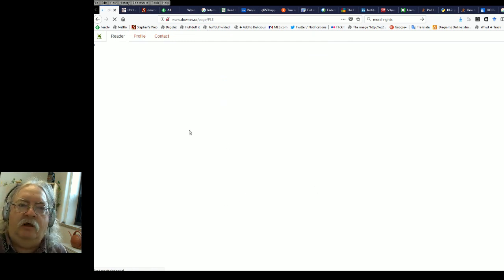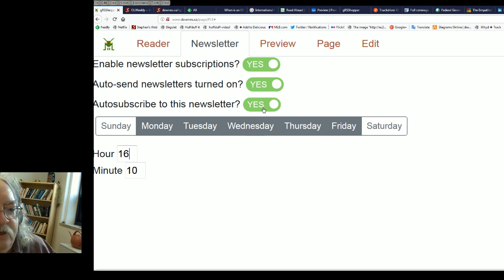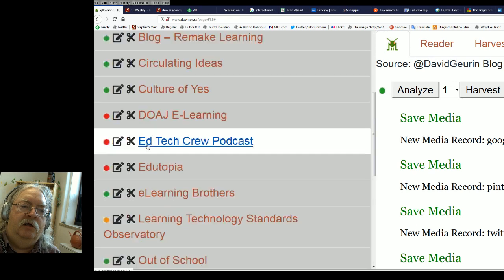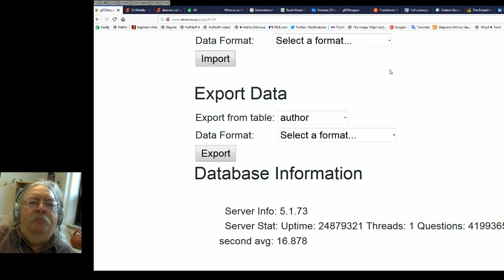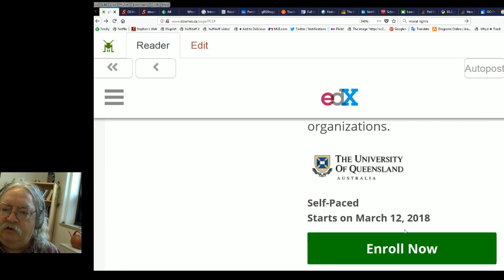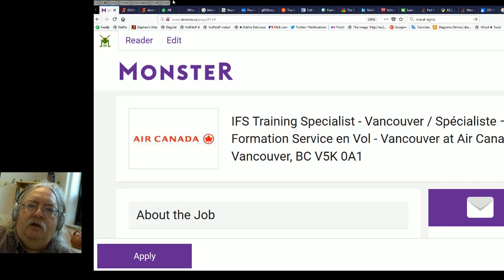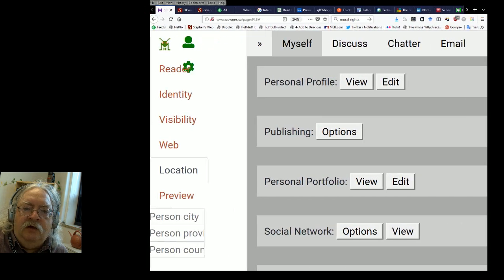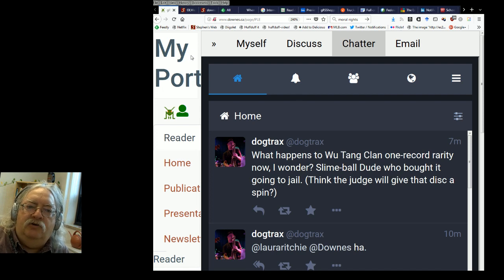Propgress to Date on gRSShopper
Filling in a gap in the 24 hour OER marathon I presented viewers with a quick update of where development on the gRSShopper PLE has progressed to date. No slides, just a live unplanned demo (complete with some debugging popups).